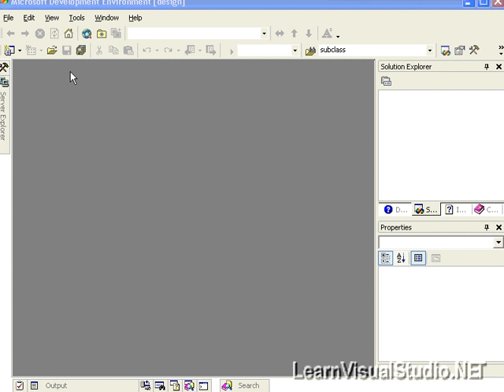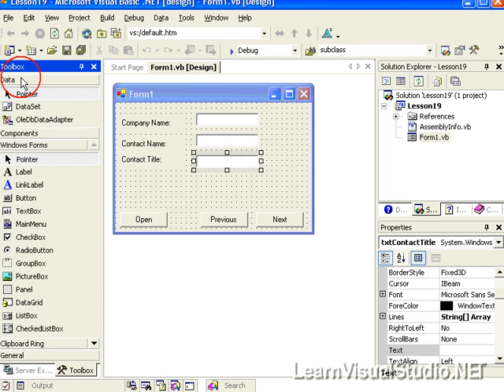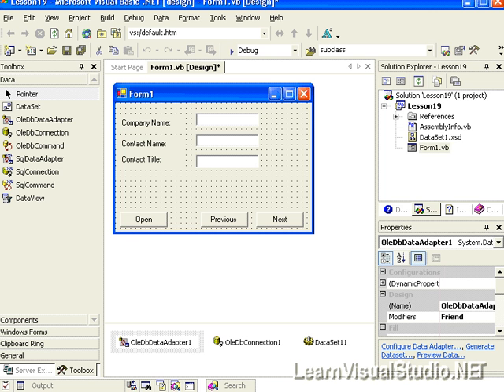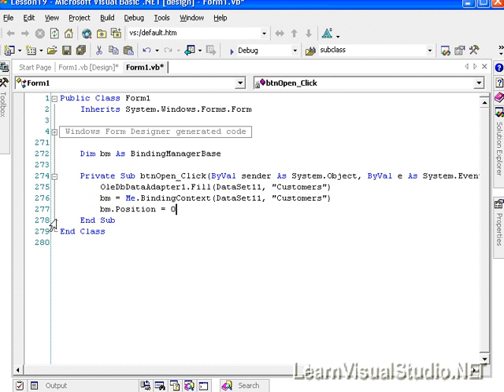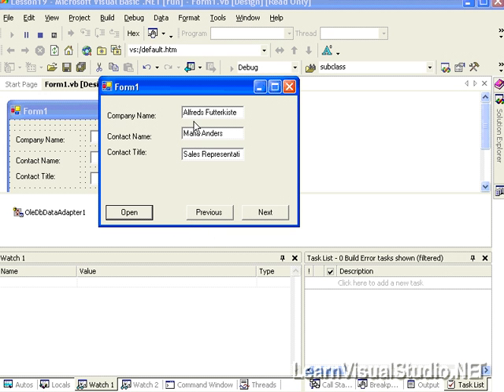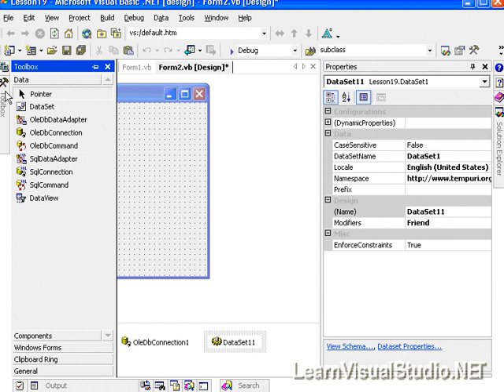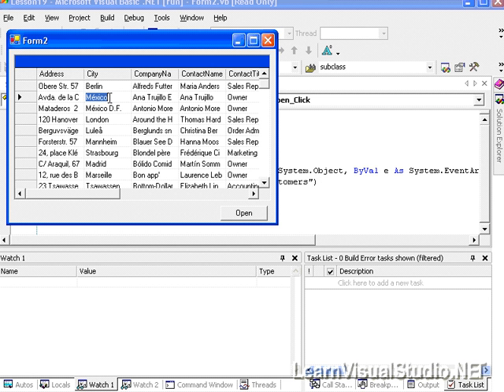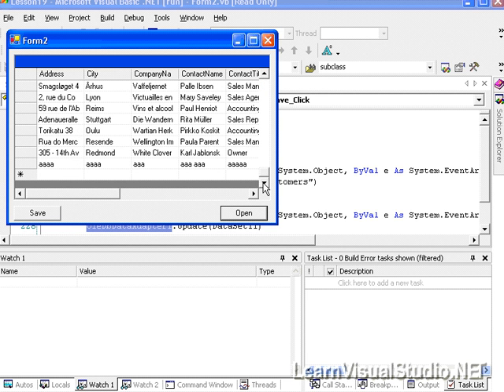Vb.net Programming. 19a - Data Binding